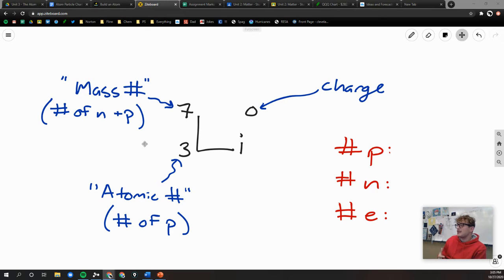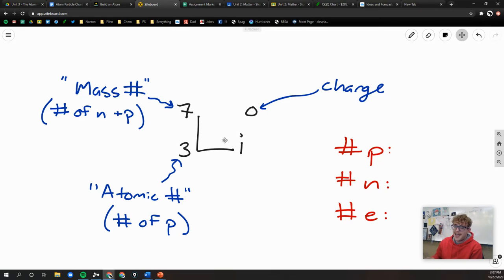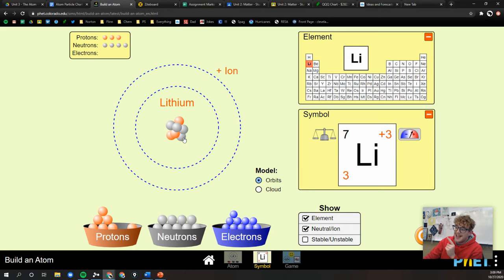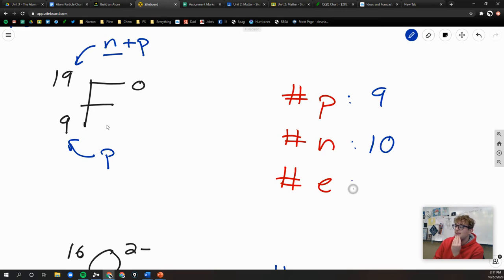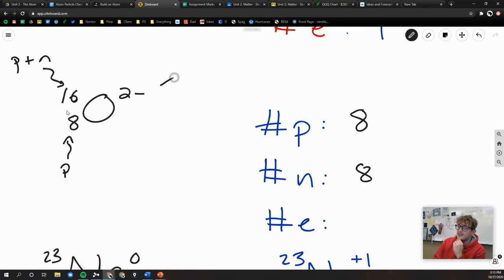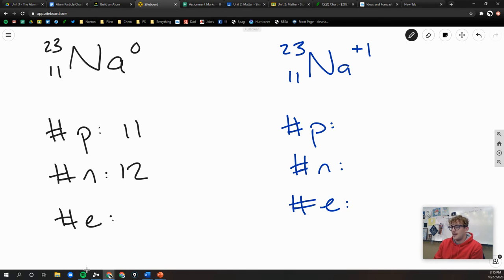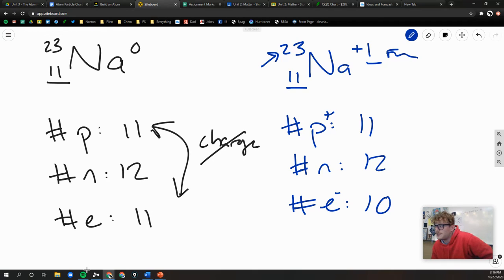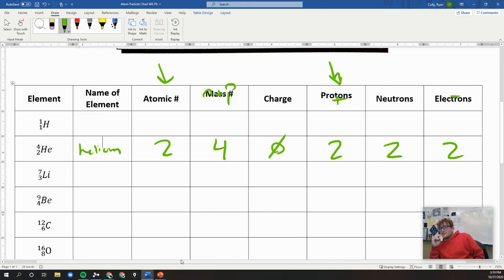Subatomic Particle Charts